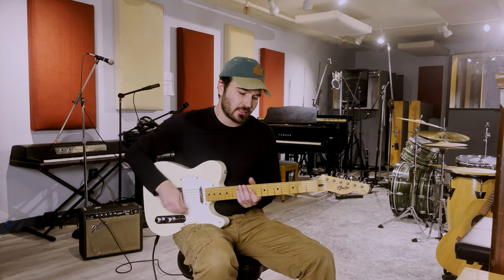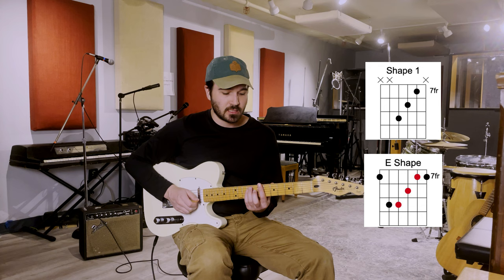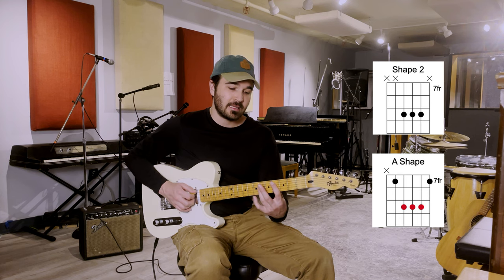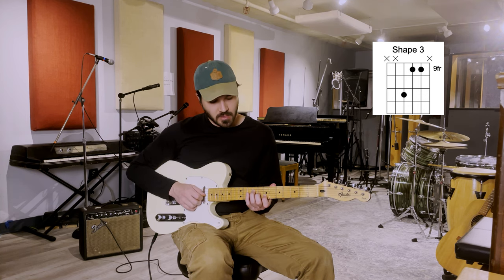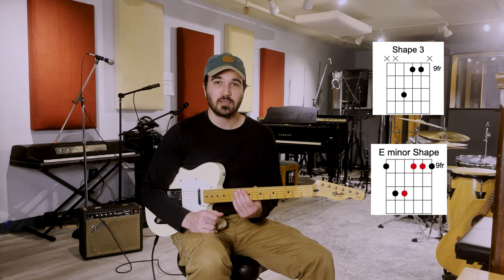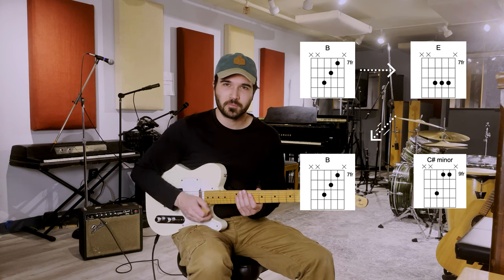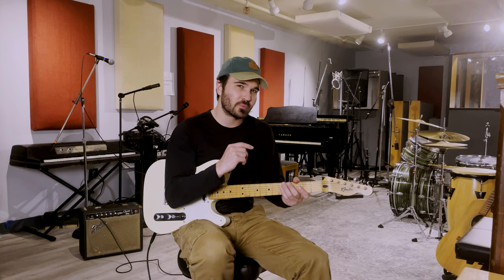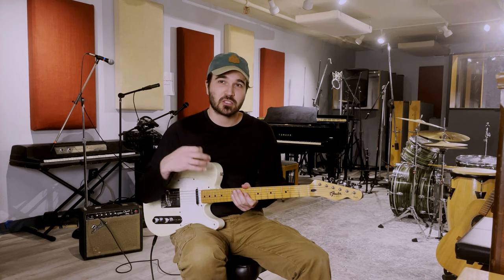"Beast of Burden" Breakdown - RIFF Analysis (CAGED Method)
I hope you enjoy this breakdown of the Rolling Stones' "Beast of Burden!"

The 3 Pillars of CAGED PDF - Start here for an AMAZING Introduction to the CAGED Method.

And here is my “3 Pillars of CAGED” Video!

Hi I’m Clayton C Hopkins. This channel is designed to help you become a better guitar player, learn how music theory relates to your favorite songs, understand the fretboard of the guitar using the CAGED Method, and help you enjoy playing guitar and making music more!

I specialize in teaching the CAGED method, guitar tutorials, guitar riffs, reviewing guitar gear, guitar for beginners, how to play the guitar, as well as guitar tabs and practice exercises.

I also want to help you play better guitar and understand music by doing song analysis of your favorite classic rock, blues, jazz, folk, funk, and country songs. I believe showing the music theory of our favorite songs can only enhance our relationship with the guitar!

I also aim to make fun and entertaining content for you to enjoy. I truly love to play guitar and I hope my love of the instrument and music comes through!